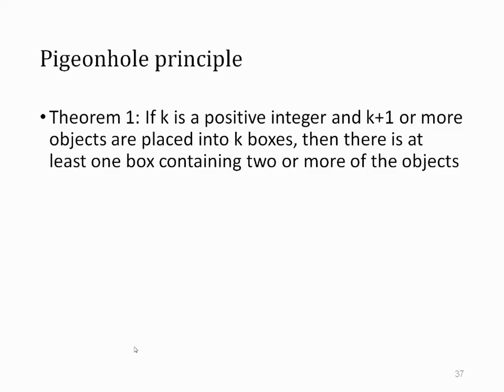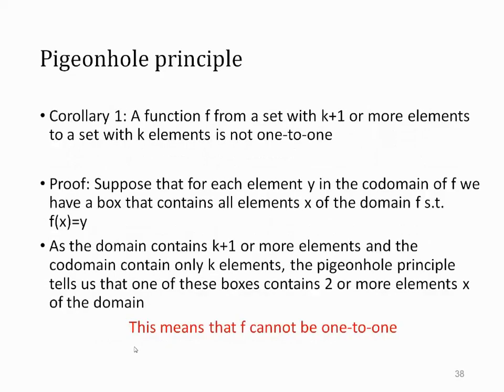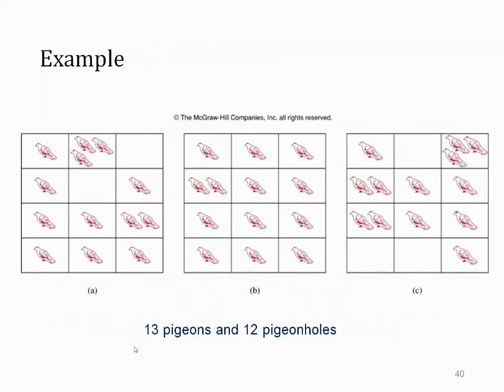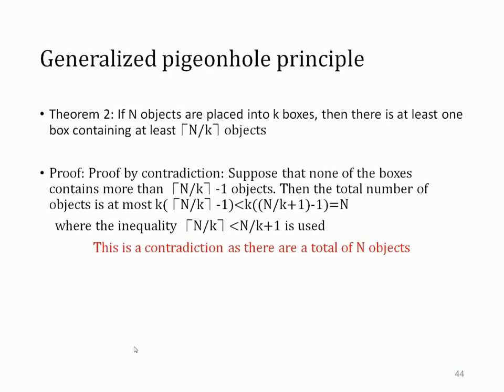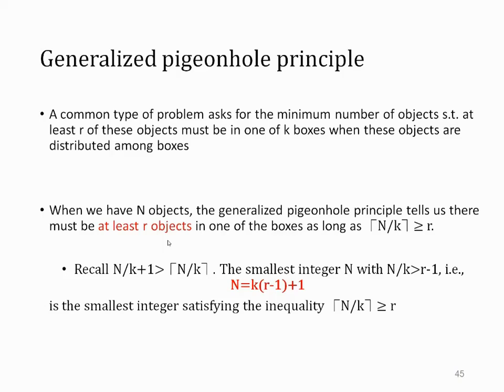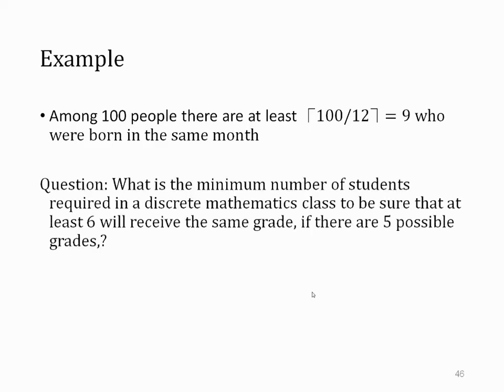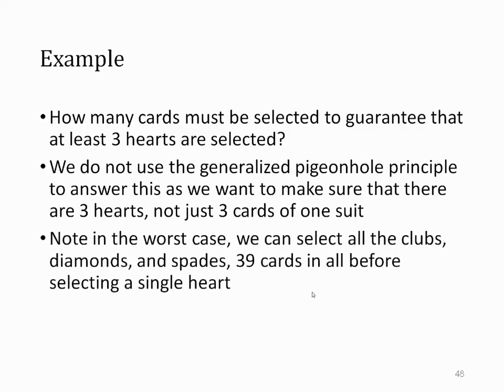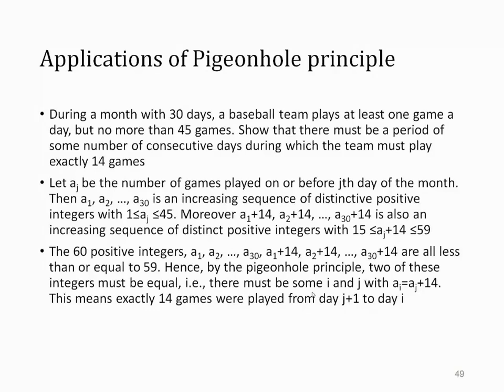26 Pigeonhole Principle